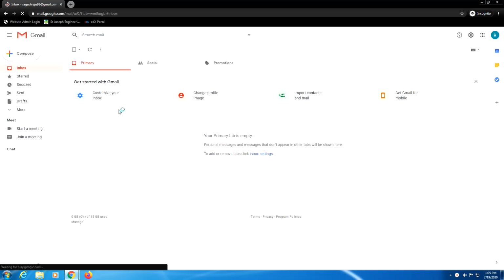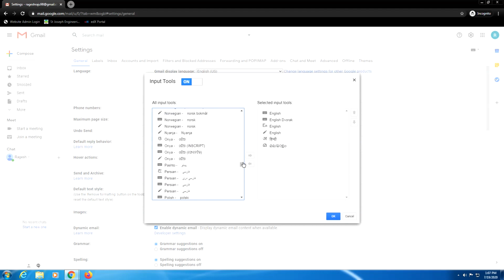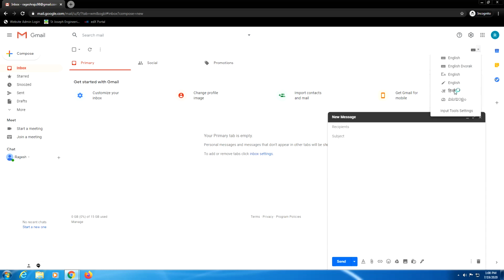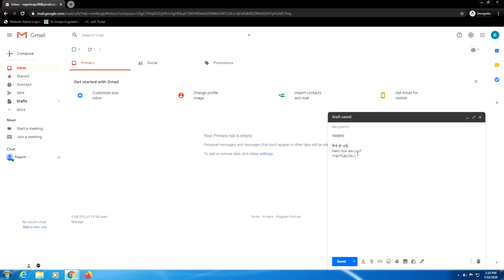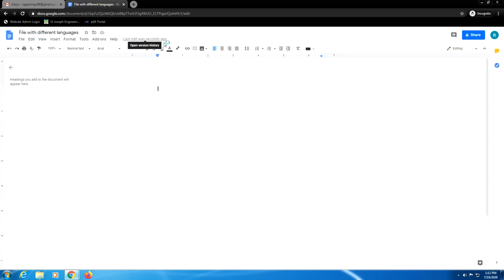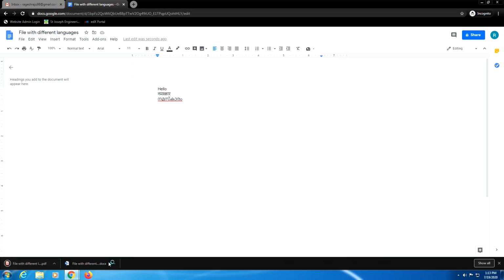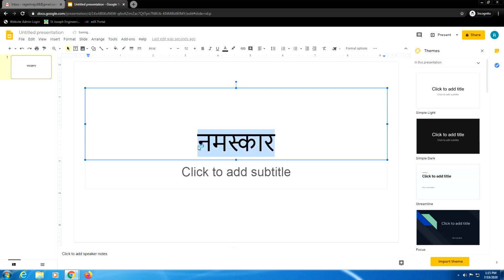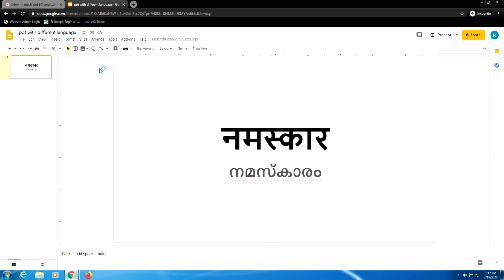Type in Any Language with Google Tools! | Easy Multilingual Typing Tutorial (2025)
🌍 Want to type in your native language or try something new? Discover how easy it is to type in ANY language using powerful Google tools! In this step-by-step tutorial, I’ll show you how to unlock multilingual typing on your computer or phone—no extra software needed.

✨ Whether you’re chatting, blogging, or working, typing in your desired language has never been simpler. Impress your friends, connect with family, or boost your productivity today!

In this video you’ll learn:
- How to enable Google Input Tools for dozens of languages
- Tips for seamless switching between keyboards
- Best practices for accurate and fast multilingual typing